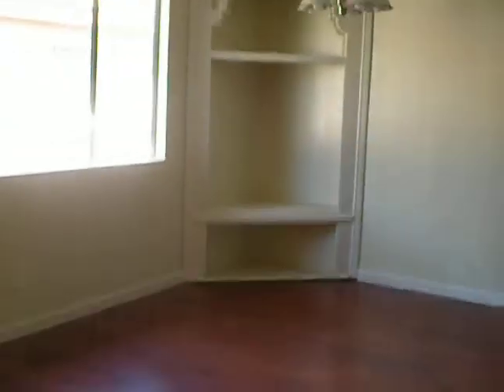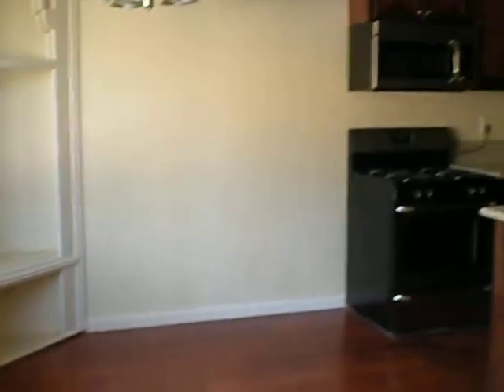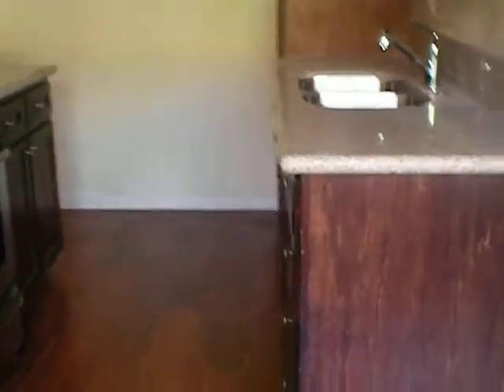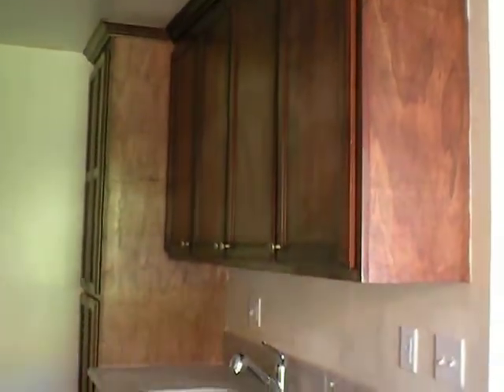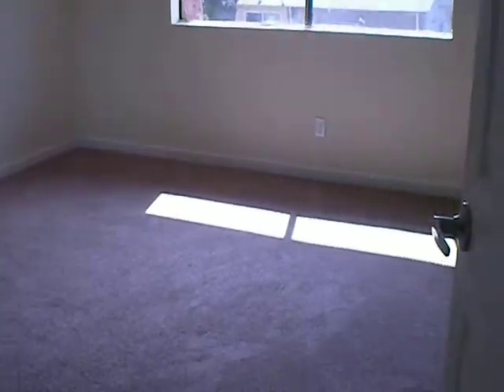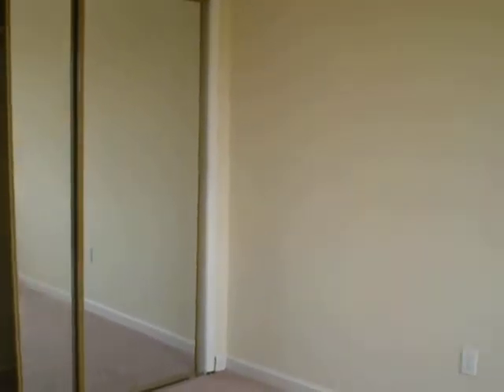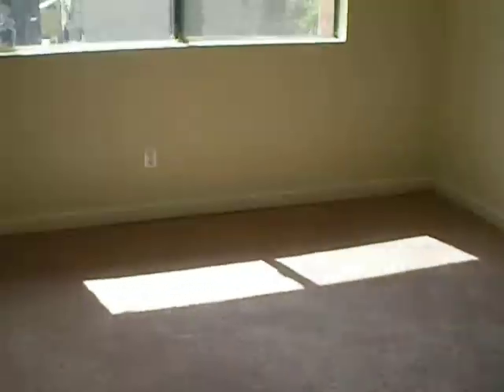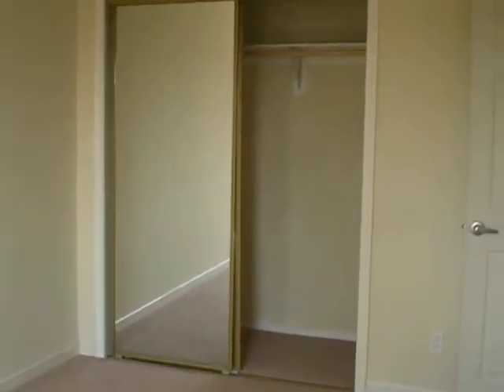148XX Chase Street, Panorama City, CA 91402